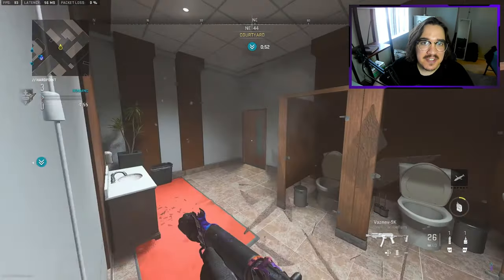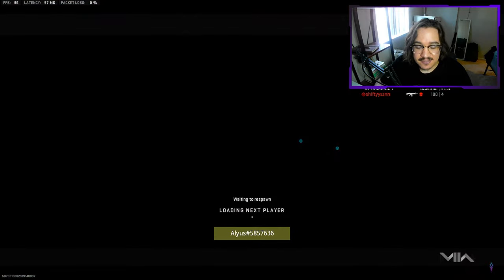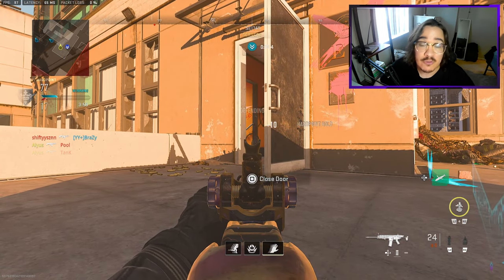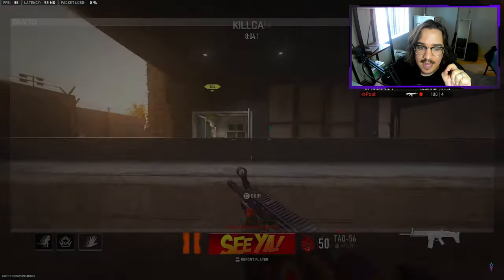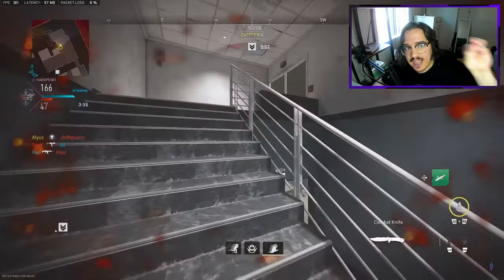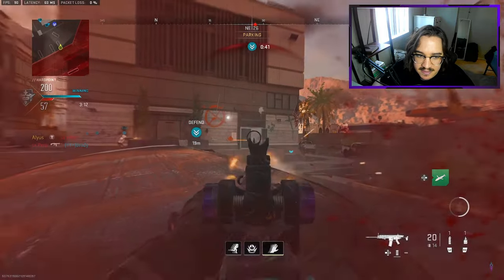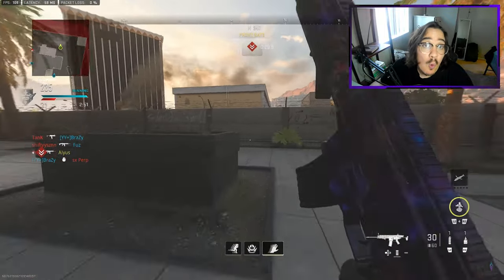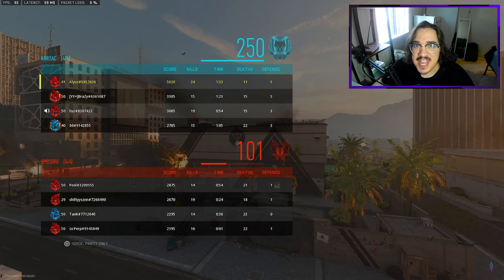How to PERFECT YOUR Main AR Role in SOLO QUEUE MW2 Ranked Play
🎮SCHEDULE 🎮
🔴BETTER GAMER - MON.-FRI. @ 1PM EST on YouTube